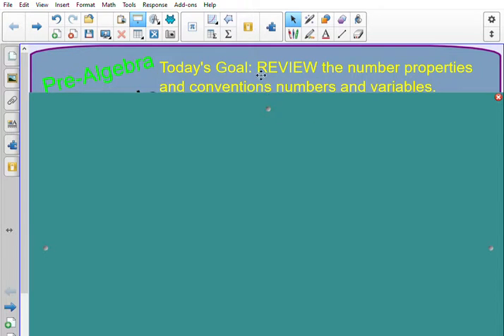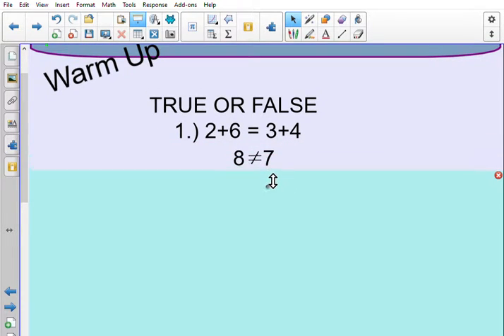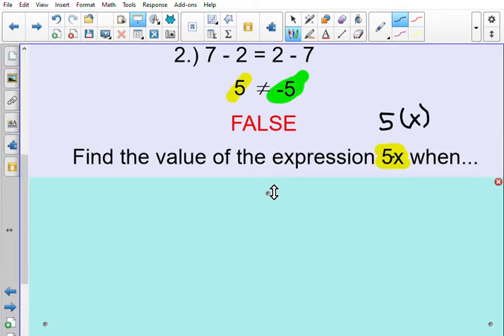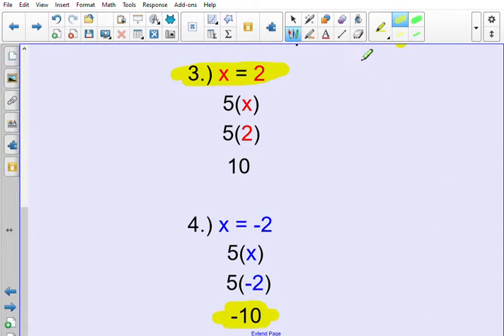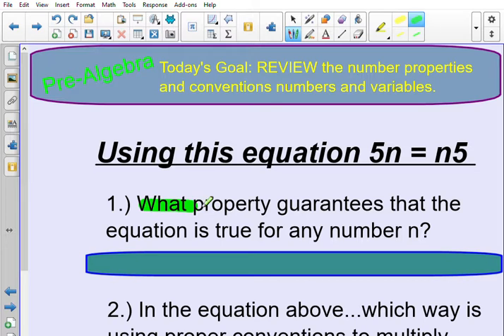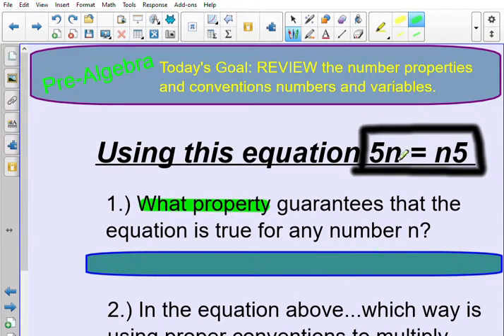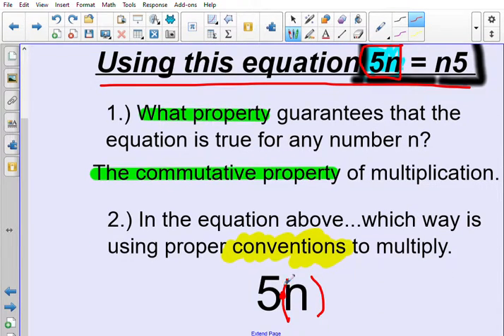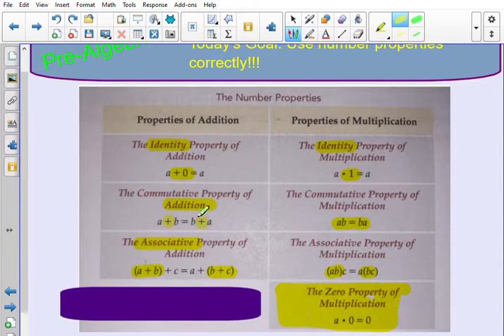Unit 1 Lesson 7 SMART Notebook 2019 09 13 11 31 11